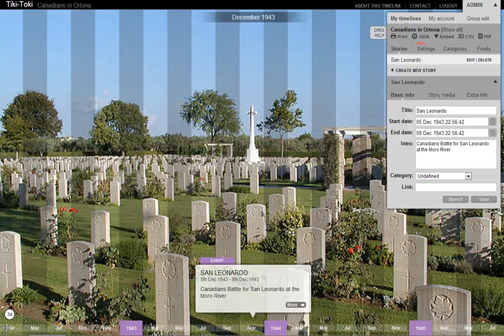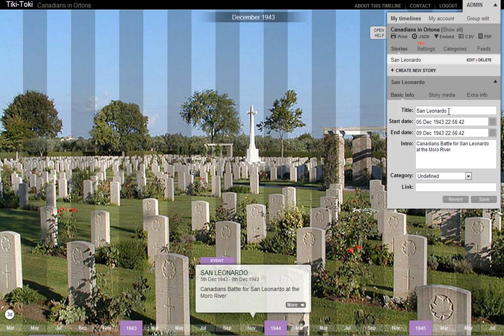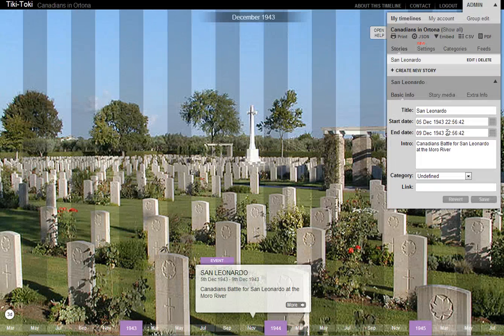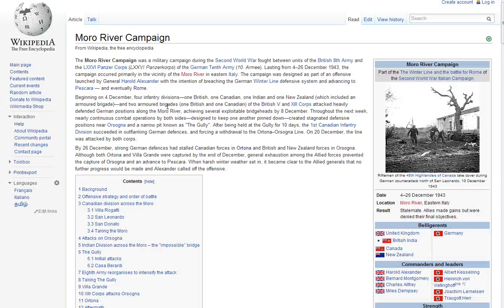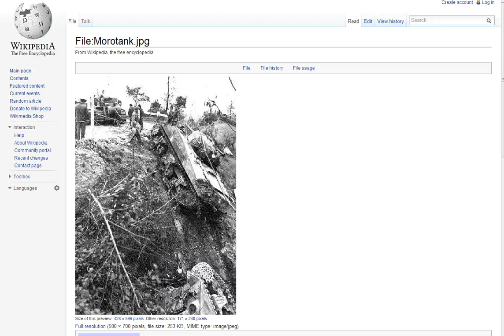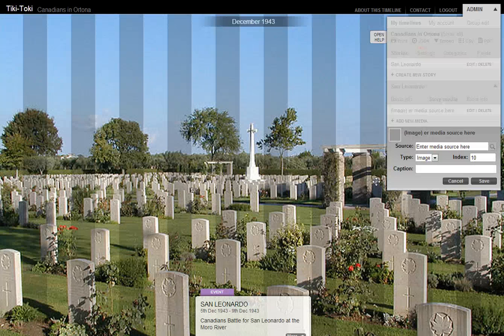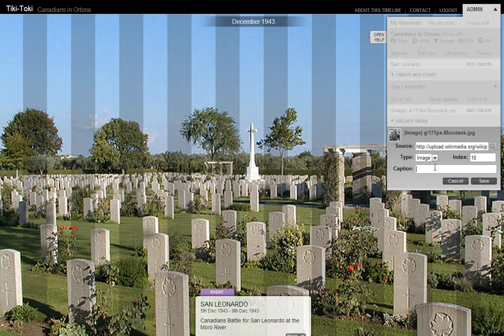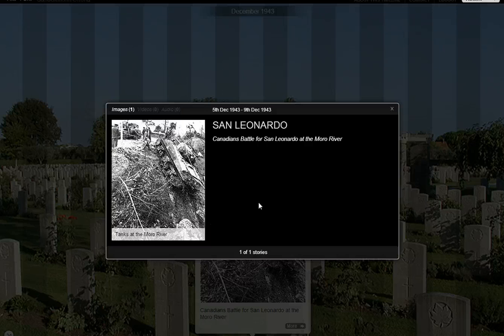How to add a story in your Tiki-Toki timeline and include an image